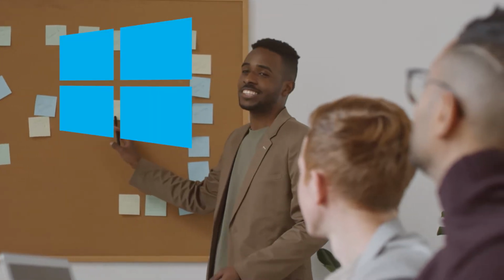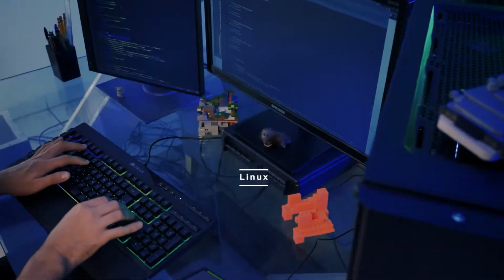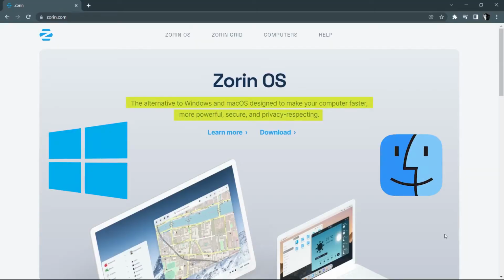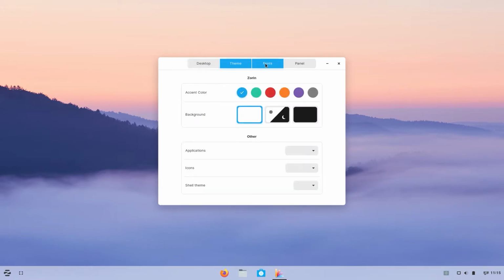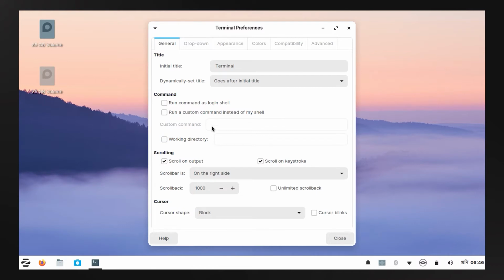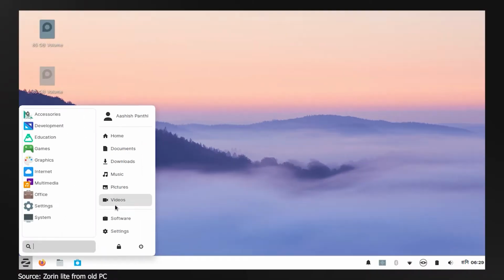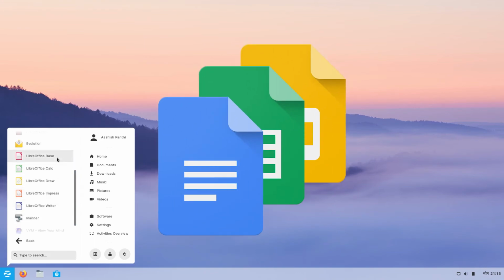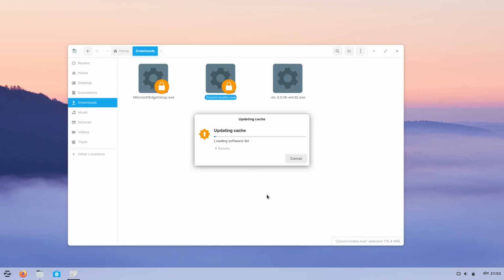The Best Operating System for Students | Free, Gorgeous Linux distro, [not Windows 11]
Here is the almost perfect linux for students/ dumb windows and get everything for free with clean UI, fast performance, app resources and get rid of blue screen.

In this video, we will be looking at the best linux distribution for students and educational purposes. You can use this OS even if your PC is 15 years old.  And I will be using just the valid reasons to prove why I am saying "The best OS for students is Zorin OS".

Jump to any part with these timestamps:
00:00 - Why not windows
00:27 - Why and which linux
00:48 - What is Zorin OS
01:27 - Looks (UI)
02:07 - Hardware requirements
02:42 - Educational edition
03:11 - Huge app resources
03:41 - It's free
04:08 - Other features

I have personally used Zorin OS as a student for more than a year now. If I have to summarize the experience then, I had a great experience using Zorin. Yes I had some problems due to software unavaibility in linux but hey there are great free alternatives to windows only softwares.

WORTH CHECKING:-

Hey there lovely people, this channel is about WEB DEVELOPMENT && PROGRAMMING. Here, I upload videos once in every uncertain time 😜. Mainly, videos are related to tutorials and informative videos.